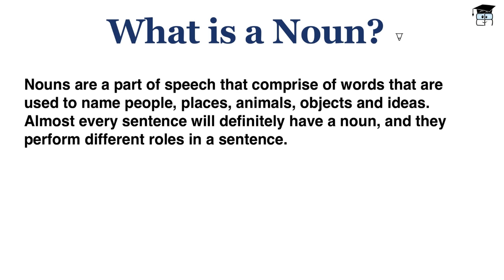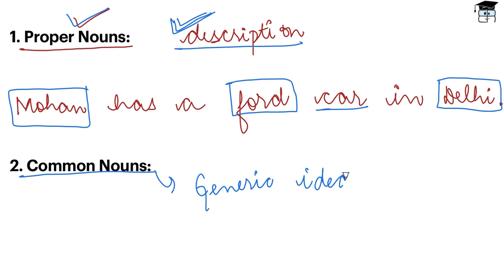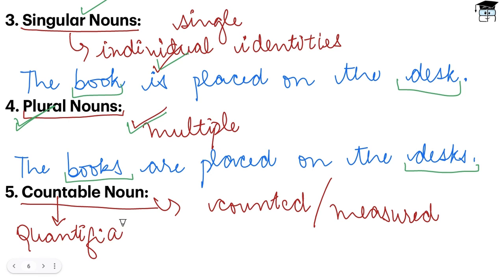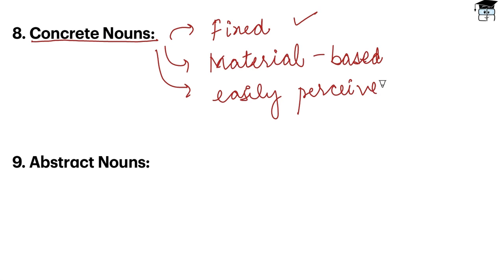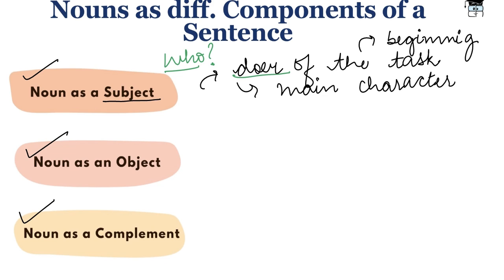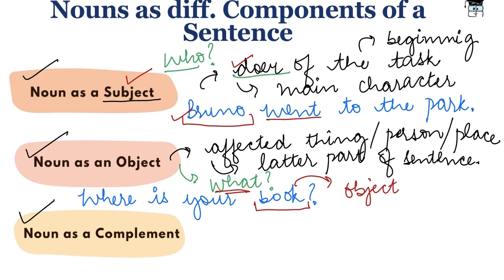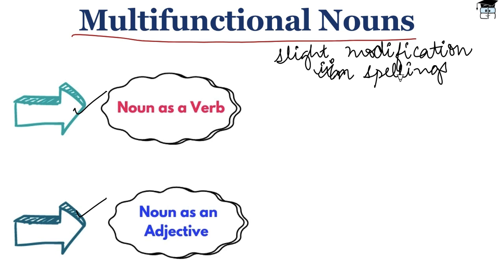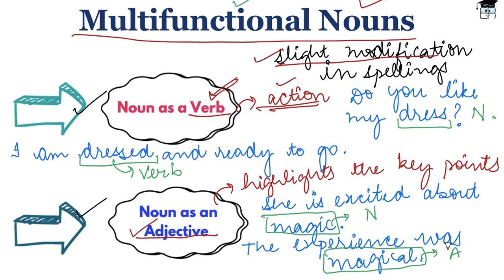Detailed Explanation: Nouns | Part -I | Verbal Ability | CAT Exam | 2024- 2025